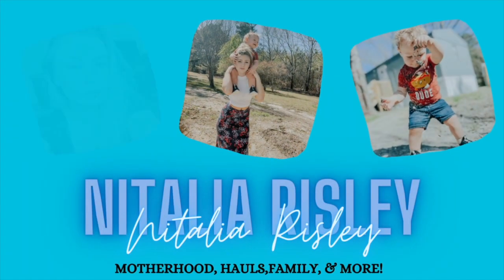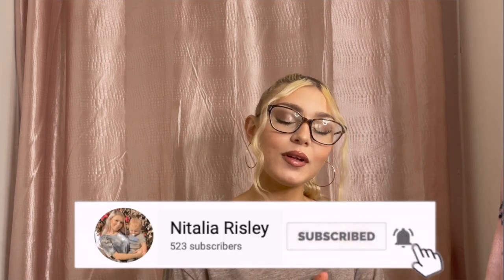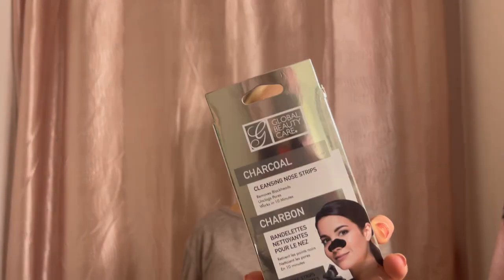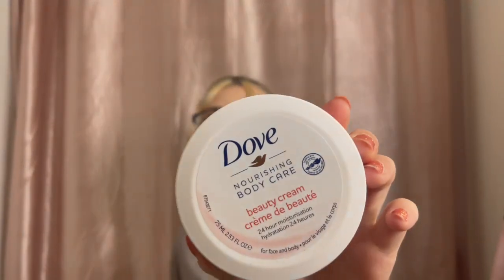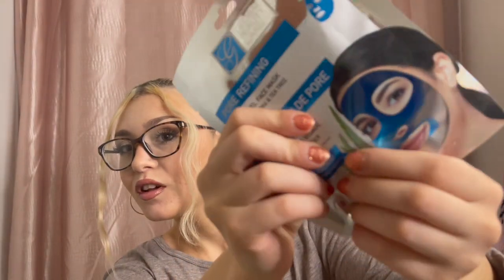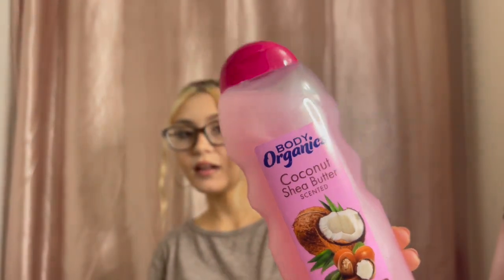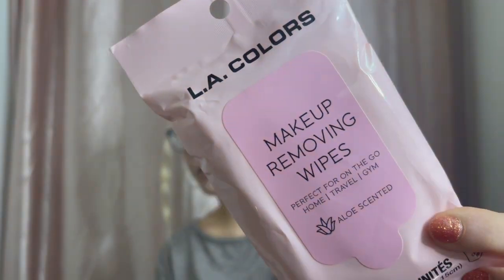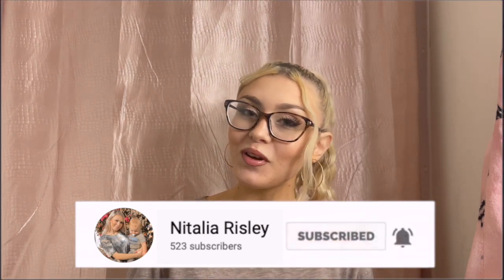Dollar Tree Hygiene Haul!!! | Must Haves! | Nitalia Risley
Song
On & On
Artist
AEI (on behalf of NCS); LatinAutorPerf, AMRA, ASCAP, BMI - Broadcast Music Inc., Featherstone Music (publishing), and 12 Music Rights Societies